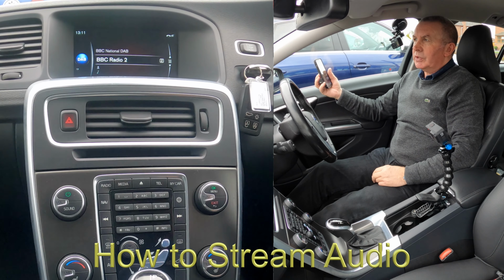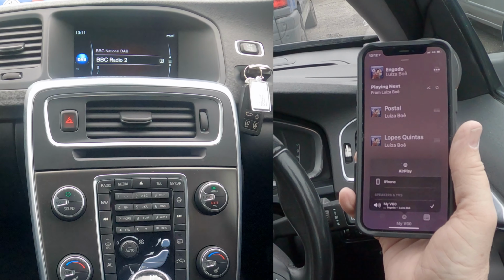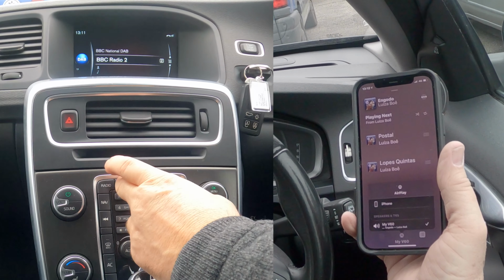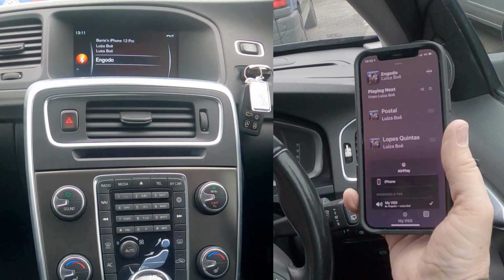How to Stream Music From A Mobile Through The Bluetooth Audio System In A 2014 Volvo V60